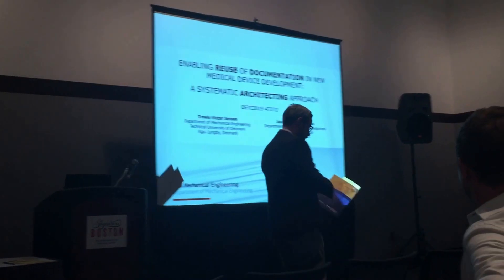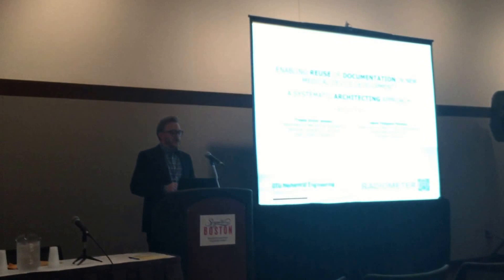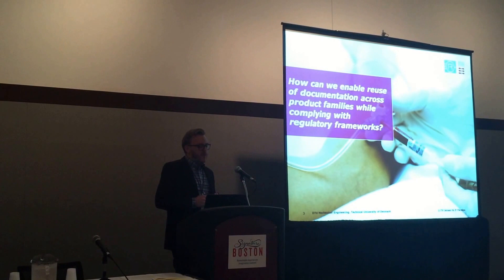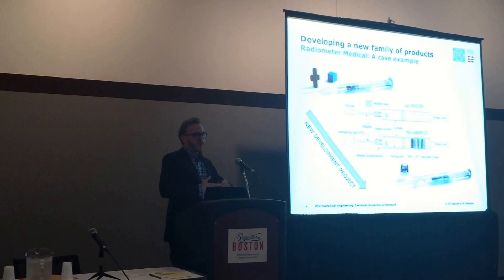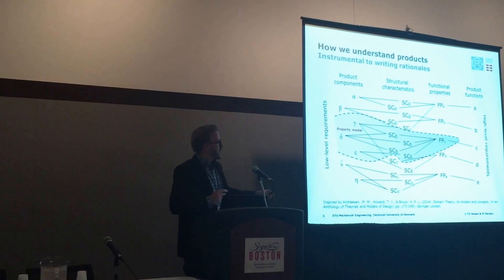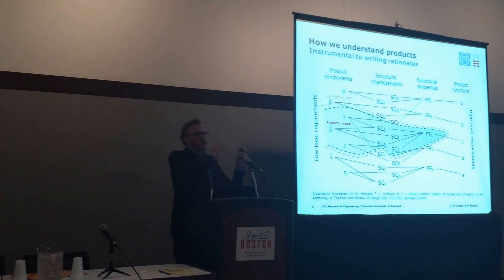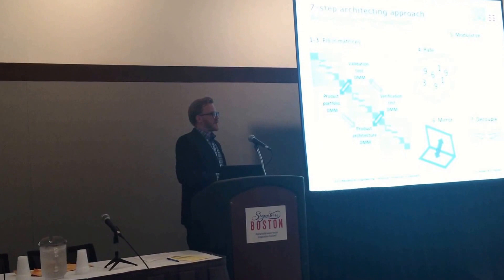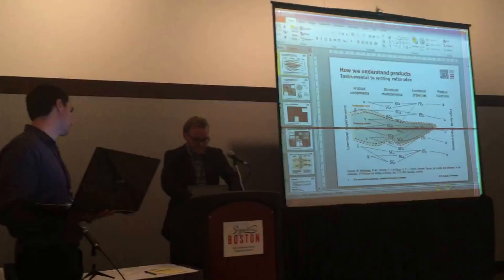ASME 2015 Enabling Reuse of Documentation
Jakob F. Parslov presenting the conference paper "Enabling Reuse of Documentation in New Medical Device Development: A Systematic Architecting Approach" which was accepted for publication at ASME IDETC/DTM 2015 conference.
Thank you to Radiometer Medical ApS for providing the case material. This paper was authored by Troels Victor Jensen, Jakob F. Parslov and Niels Henrik Mortensen from Technical University of Denmark, Section for Engineering Design and Product Development.